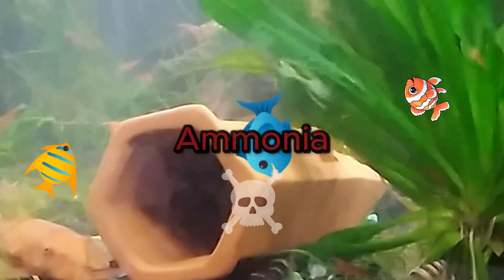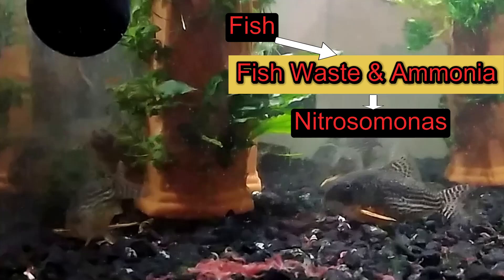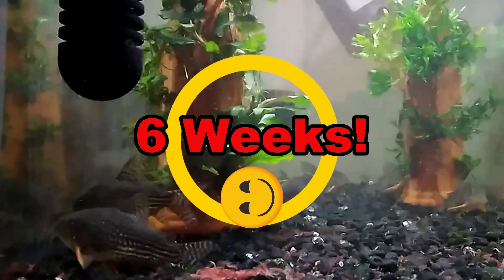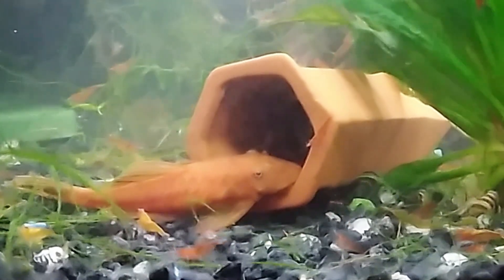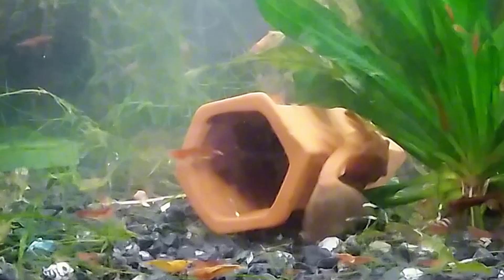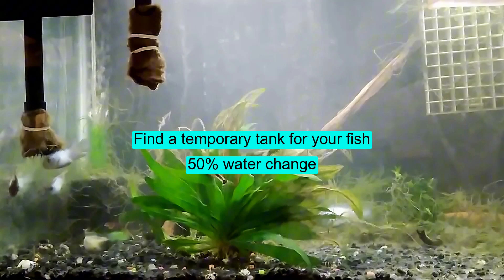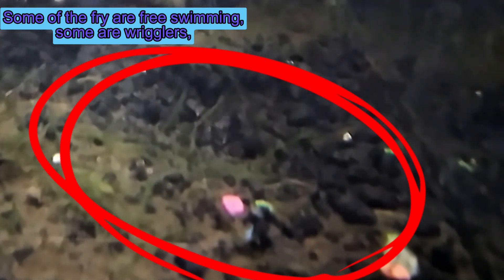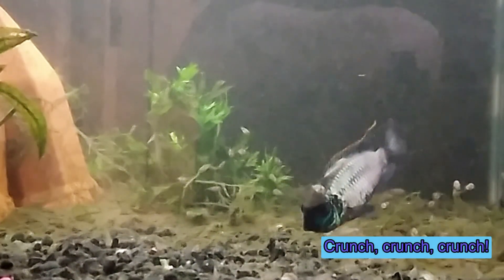New Aquarium? Do This Before Adding Fish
Welcome fish keepers! The buildup of AMMONIA from fish waste is a leading cause of fish death in new aquariums. This video shows how to prevent this problem by explaining the NITROGEN CYCLE and how to CYCLE your tank. I’ll also tell you how to successfully CYCLE your tank, and how you can add a FEW fish – just a few – immediately, and keep your new fish healthy.

At the end of this video, I will also include an awesome bonus clip of a new project: Breeding Electric Blue Acaras! You will see the stages of fry growth, protective parent behavior, and the parents crunching up dry fish pellets and spitting them back out for the fry to eat.

I will to add more beginner fishkeeping videos like this in the near future, as well as more videos on spawning Bristlenose and Corydoras catfish.

You can also find my other videos on fishkeeping topics in my channel: Big G's Fish Tank

If you have suggestions for future topics, or ways to better serve you, please leave your suggestion in a comment.

This will help me with making more videos, and you will be notified when my next video is published.

Chapters:
00:00 Introduction
00:33 The Ammonia Problem And the Ammonia Cycle
02:35 Establishing Nitrifying Bacteria Faster
03:22 Using Things From An Existing Tank
04:21 Add Some Fish Immediately
05:06 You messed up. How to fix it.
05:54 Bonus Clip